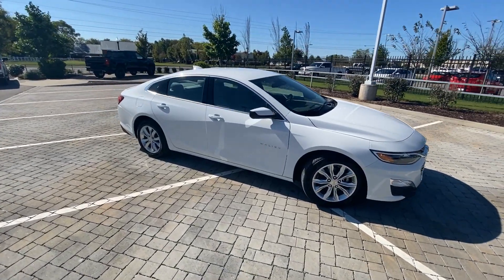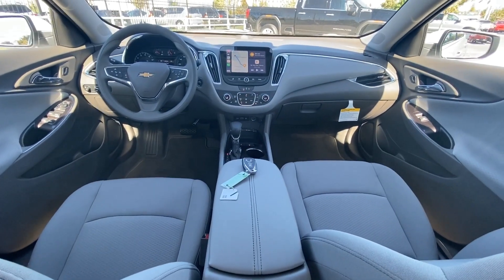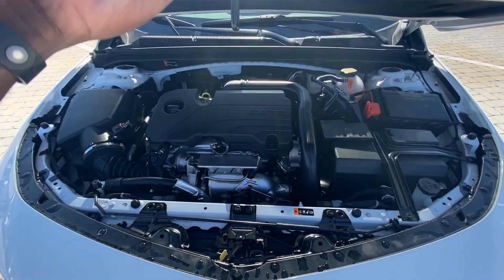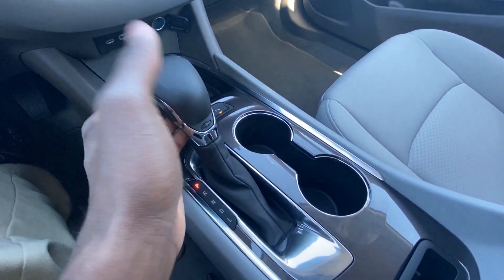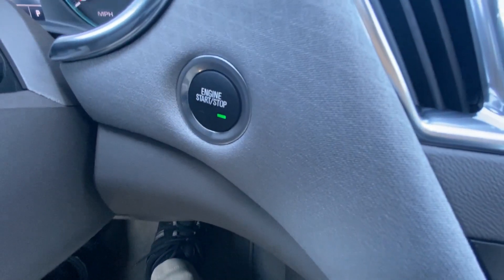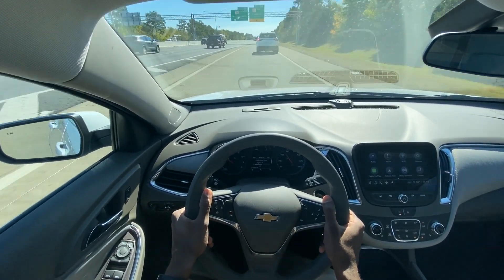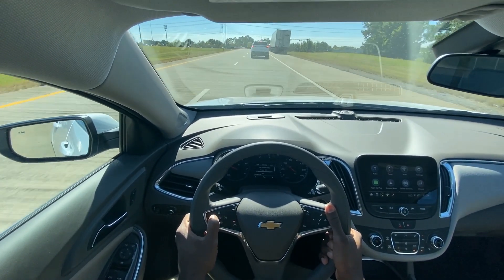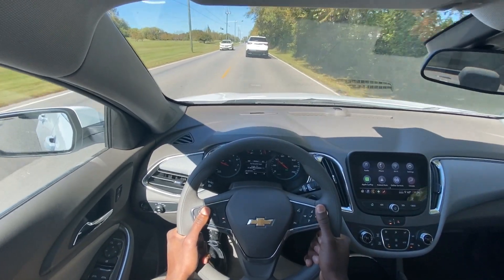2021 Chevrolet Malibu LT 1.5 Test Drive & Review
This is the 2021 Chevy Malibu LT!  This Malibu comes equipped with a 1.5 liter turbocharged 4 cylinder engine mated to a CVT.  This particular one comes in summit white on medium ash gray cloth interior.  Standard features on this Malibu include Bluetooth audio, a backup camera, and wireless Apple CarPlay!  Options include a power seat and remote start.